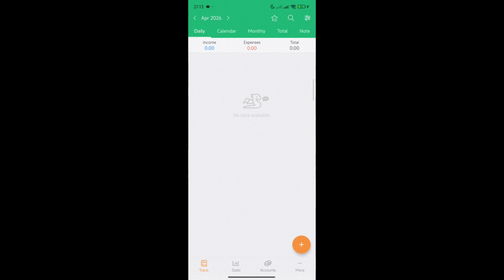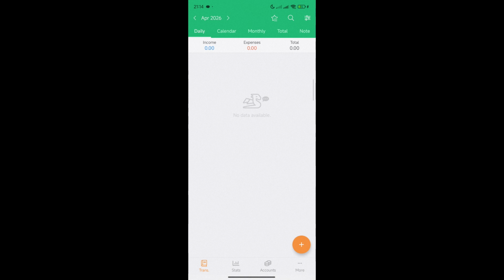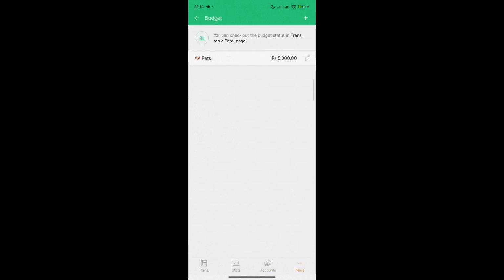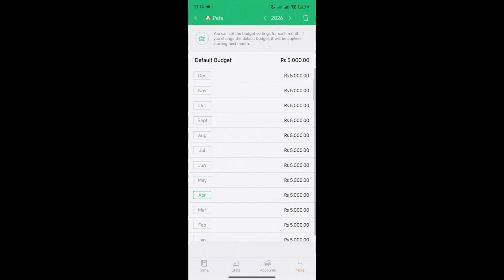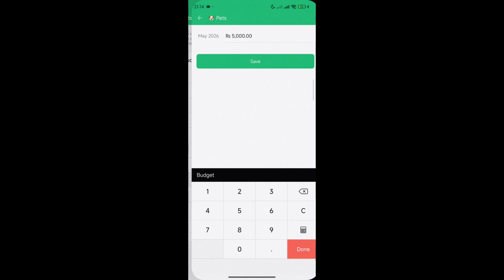How to Add Budge in Money Manager 2026?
Want to manage your money better and stay on track with your expenses? 💰 This beginner-friendly guide will show you how to add a budget in Money Manager easily!

In this video, you’ll learn step-by-step how to create a budget, set spending limits, categorize expenses, and monitor your financial habits inside the app. This will help you control your spending and save more effectively using your phone.

About Money Manager:
Money Manager is a personal finance app that helps users track income, expenses, and budgets in a simple and organized way to improve financial planning.